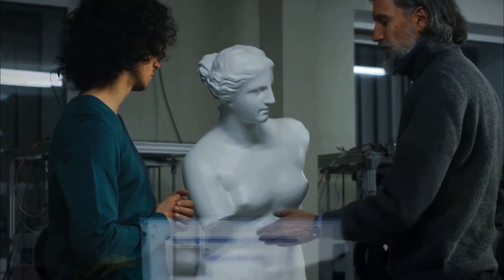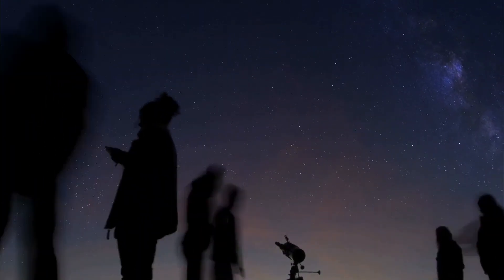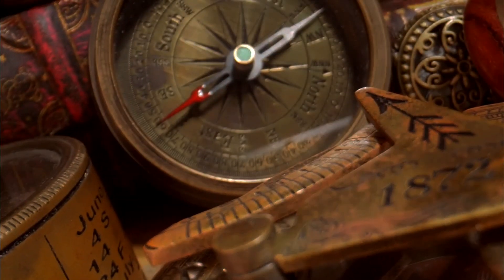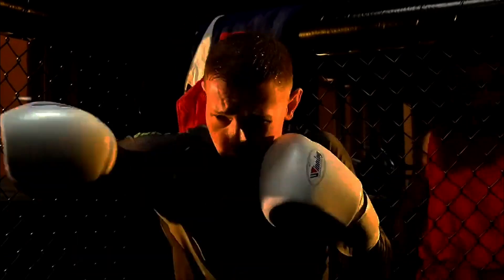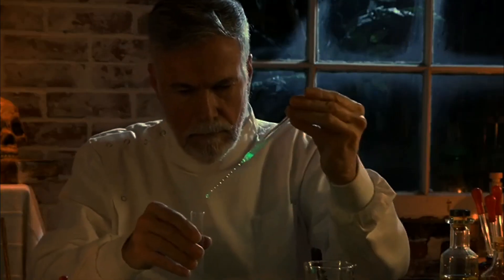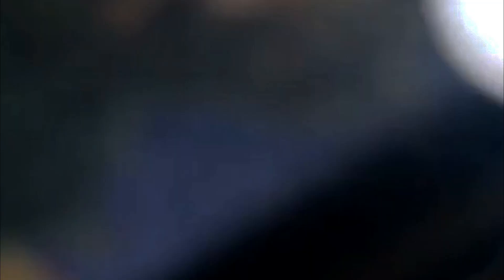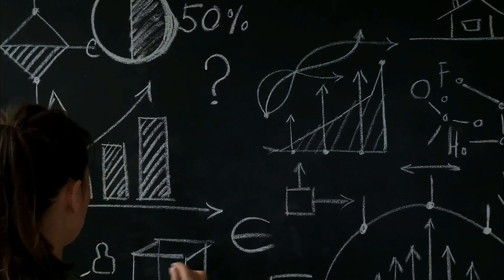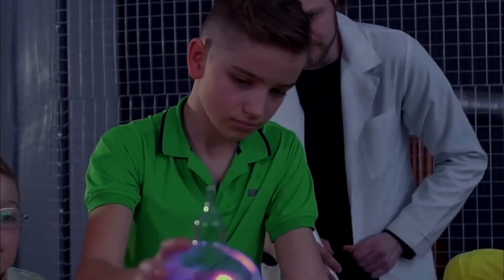History Of Physics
Explore the amazing history of physics, from prehistoric periods to cutting-edge contemporary findings! Discover the contributions of Aristotle's entire philosophy, the work of early thinkers such as Thales and Anaximander, and the fundamental Greek advances in physics and astronomy. Explore Shen Kuo's work on magnetism and optics, Aryabhata's astronomical insights, and Maharishi Kanada's views of atomism. Learn how important it was for academics like Ibn al-Haytham and Al-Biruni to connect the dots between prehistoric knowledge and the Scientific Revolution. Observe the advent of electromagnetism, the emergence of Newtonian mechanics, and the changes brought about by relativity and quantum mechanics. Honor the diverse fabric of physics that has influenced our comprehension of the cosmos.

OUTLINE:

00:00:00 The Evolution of Physics Starting With Ancient Greek Contributions
00:00:46 India's and China's Contributions
00:01:32 Advancements in the Islamic World
00:02:04 Medieval Europe's Take on Physics
00:02:49 The Scientific Revolution
00:03:26 18th-Century Advancements
00:04:10 Electromagnetism and Thermodynamics
00:04:57 Revolution in Physics
00:05:42 The Continuous Evolution of Physics